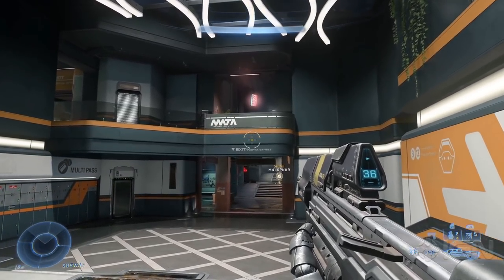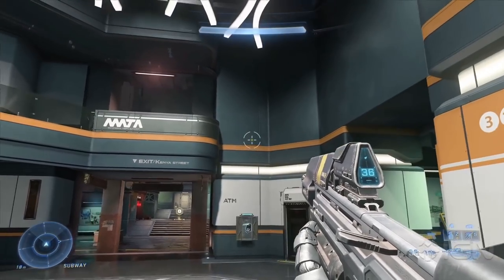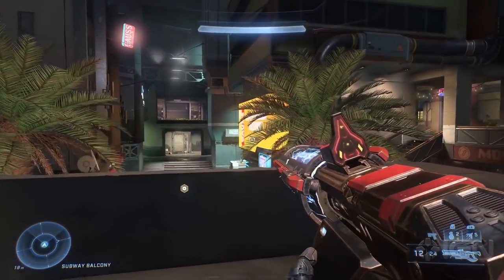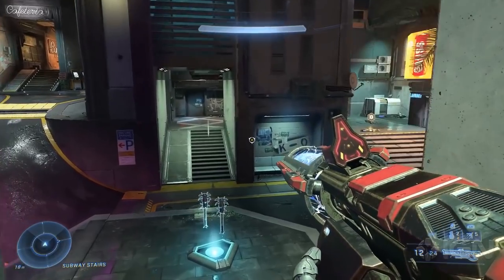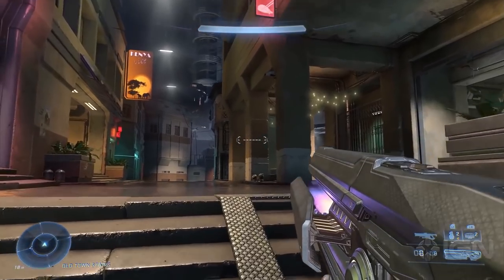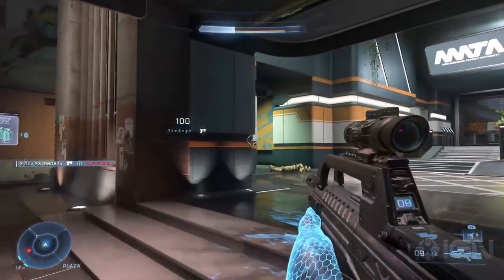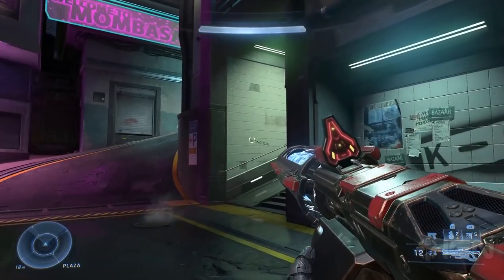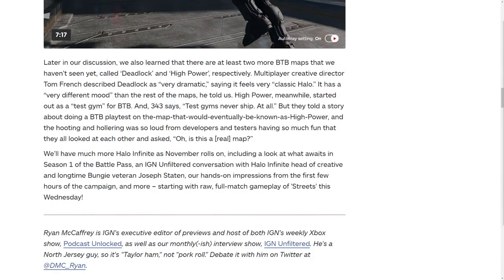Halo Infinite Streets New Multiplayer Map Revealed! No Remade Maps for Halo Infinite! Halo News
Timestamps
Intro - 0:00
Halo Infinite Streets - 1:10
No Map Remakes and Future News - 3:56

We also have information on Halo Infinite High Power and Halo Infinite Deadlock